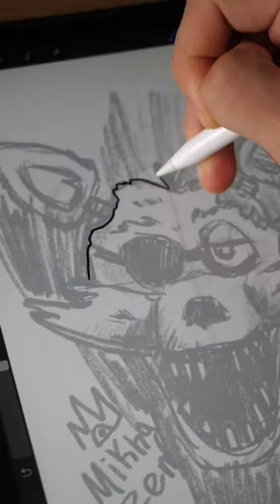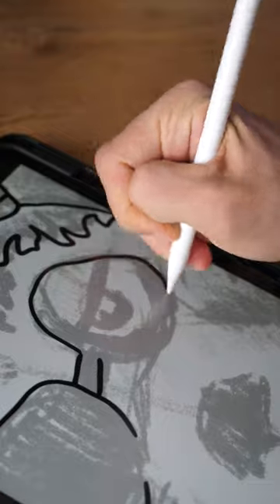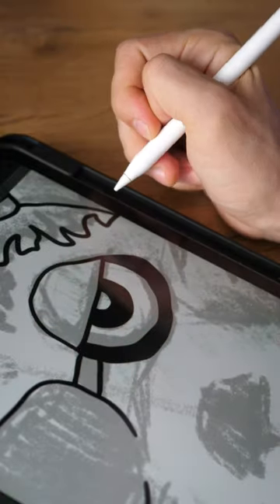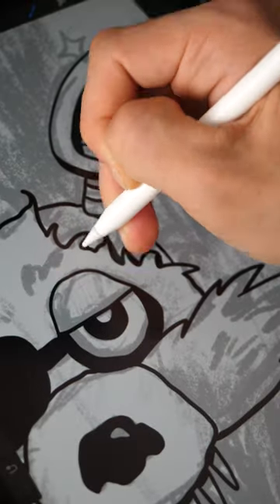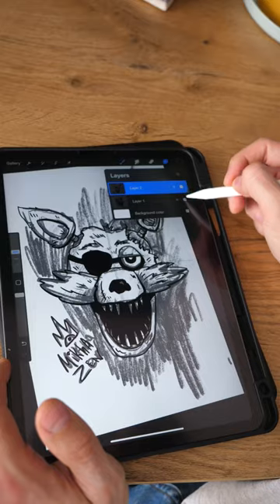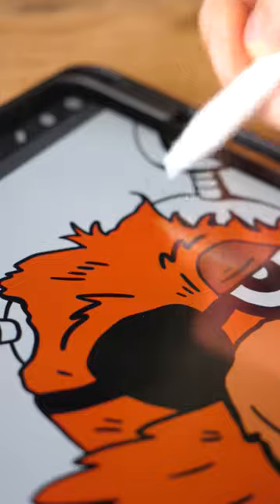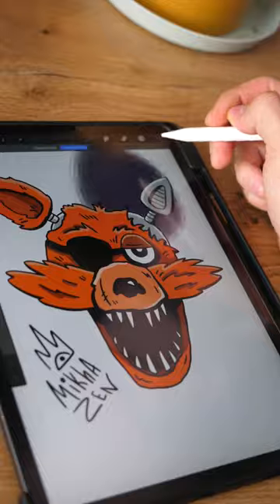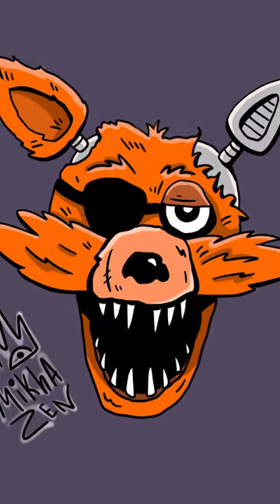Did I improve or ruin Foxy from FNAF?